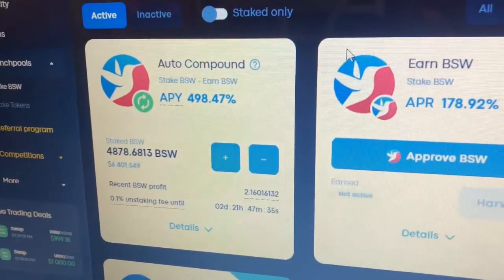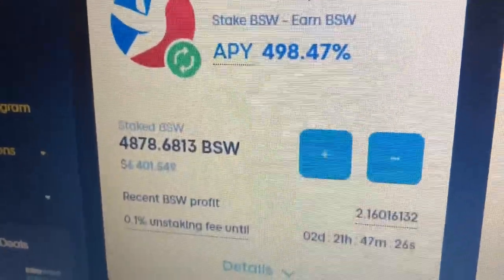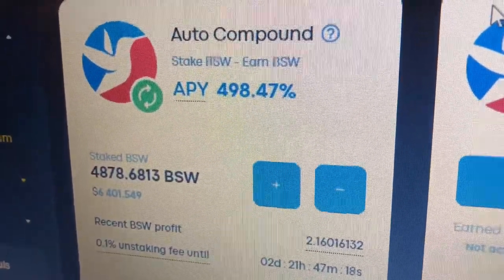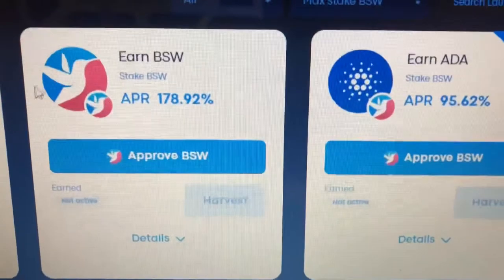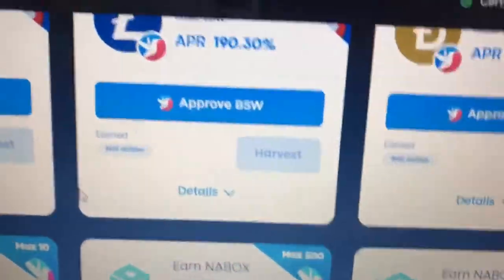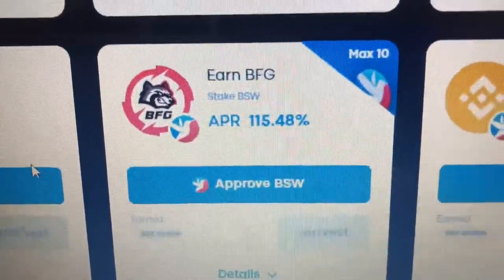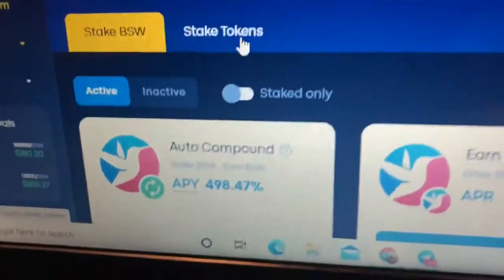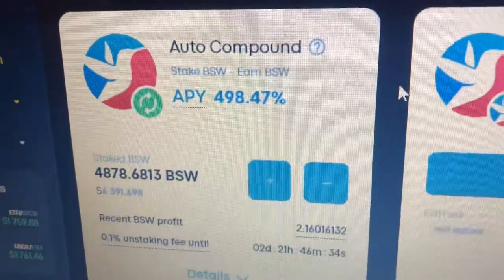BISWAP - 500% APY - Auto-Compounding! Lots of Potential!